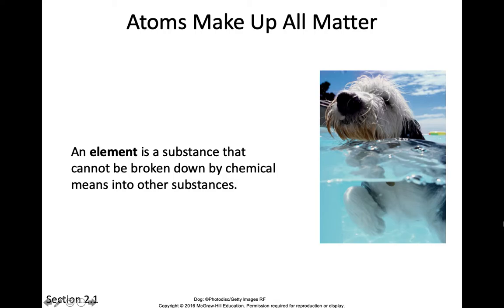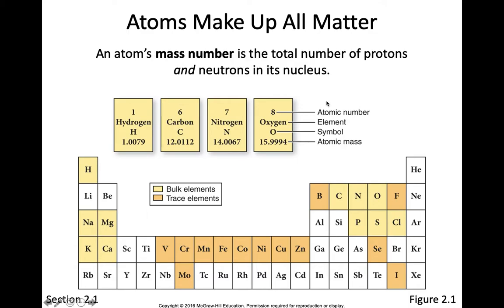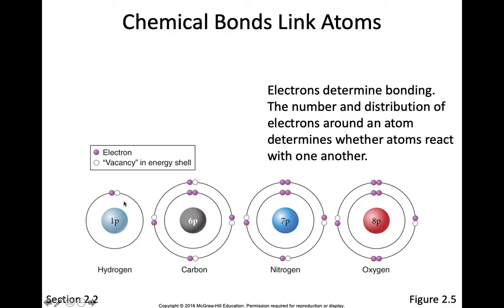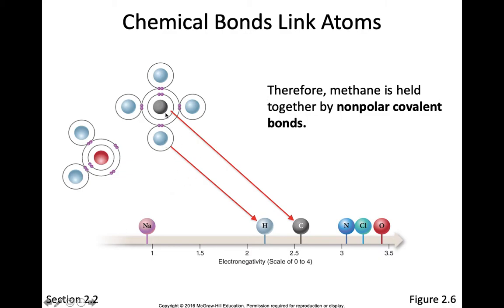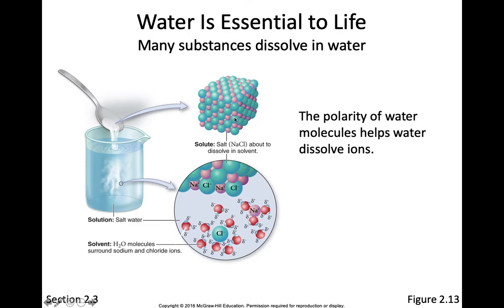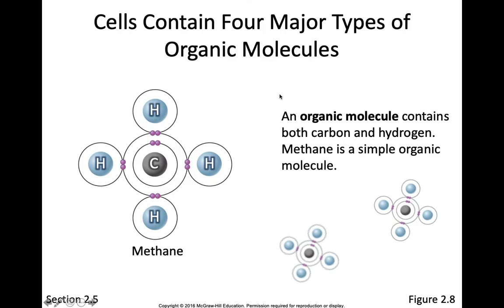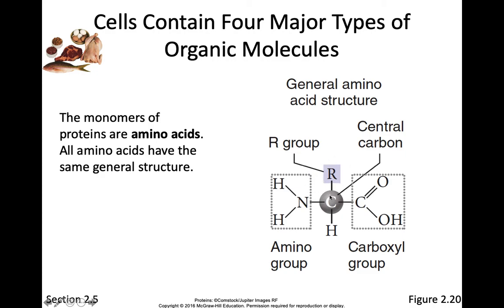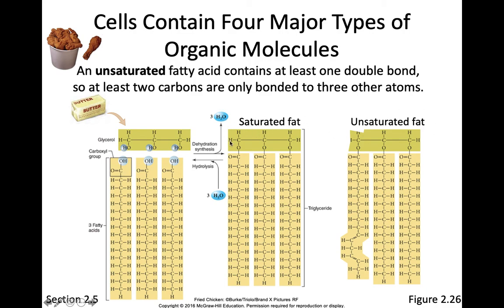The Chemistry of Life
Biology Lecture over The Chemistry of Life